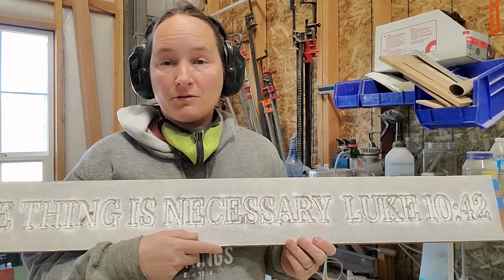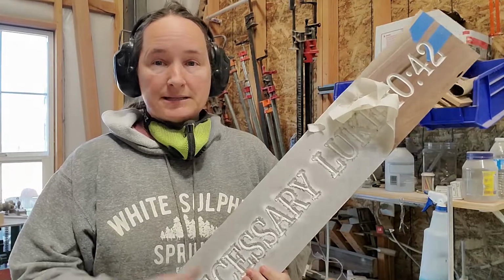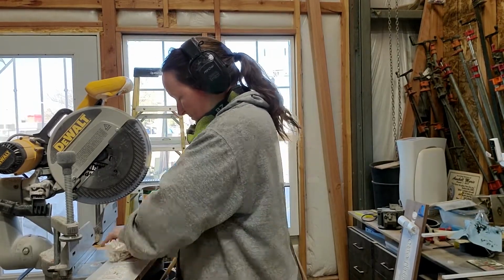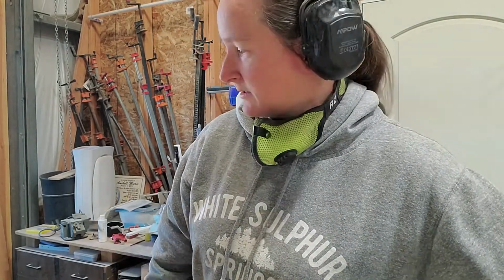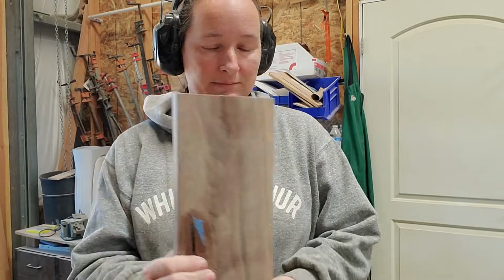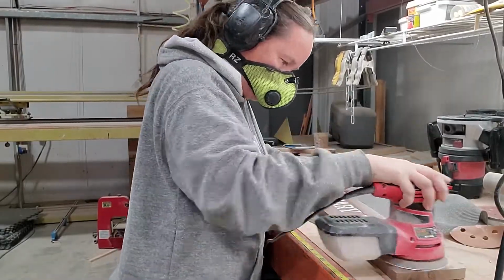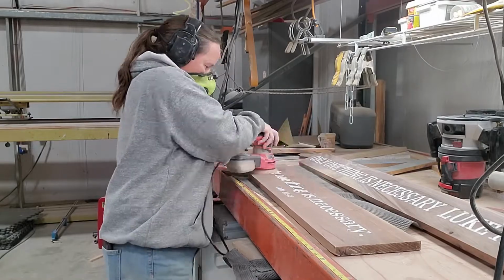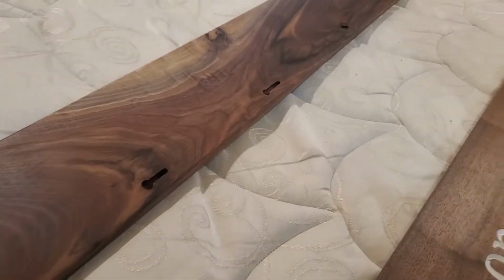Showing you the process: Black Walnut Custom Carved Sign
I craft custom, one of a kind, made to order, personalized wood and corian signs, trays, memorials, and plaques.